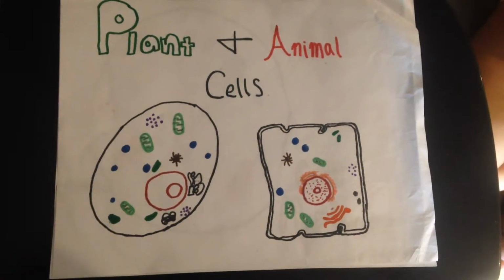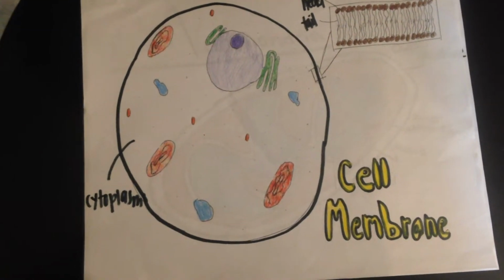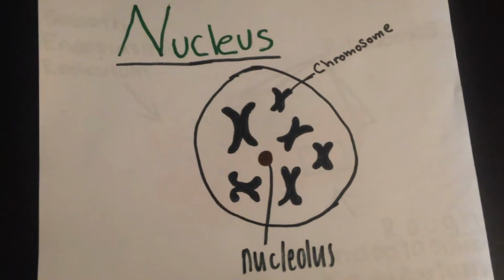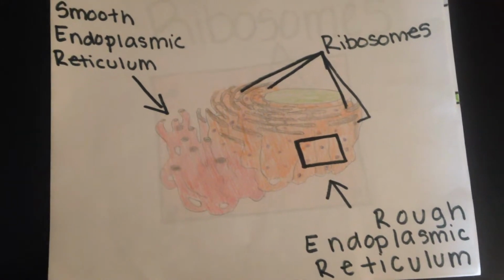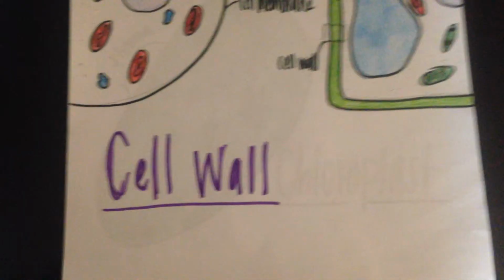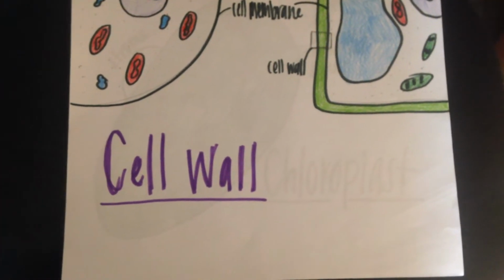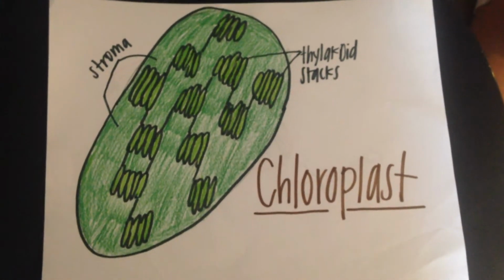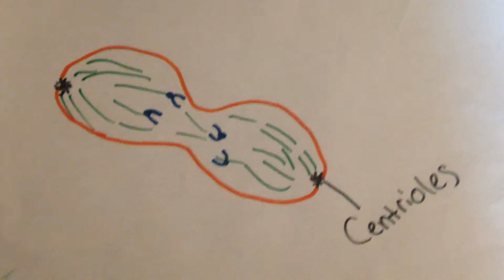organelles paper slide